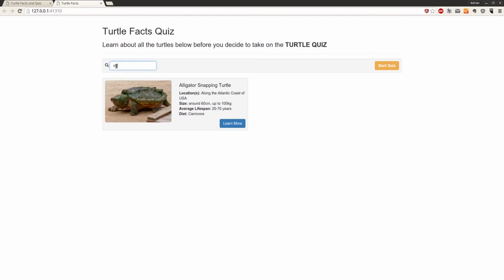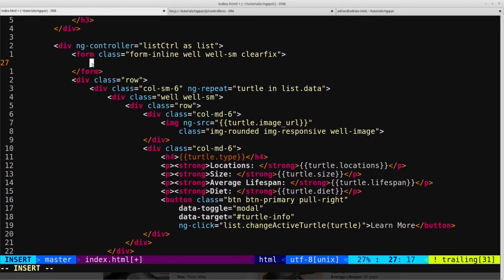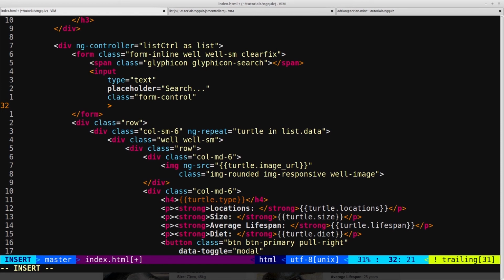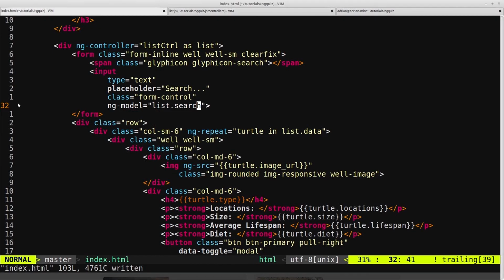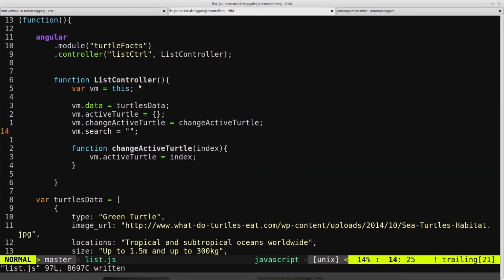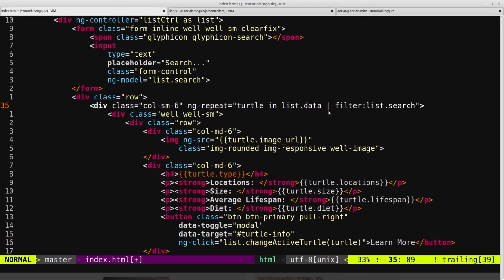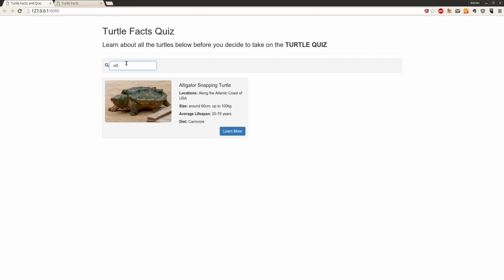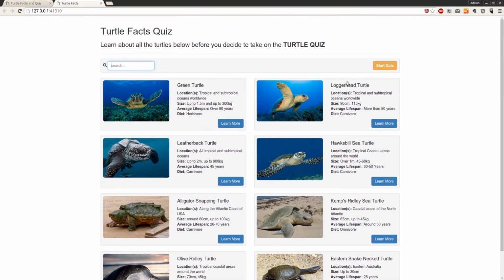AngularJS Quiz App Tutorial (5/24) - Ng Model and Angular Filters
This video is dedicated to implementing the live updating search functionality within out list of turtles. This is achieved in a very simple way using filters in Angular and a new directive called  ng-model.

ng-model will bind a property on our controller to the input text for the search in the html. This binding is what is known as a two way data binding. It is called that because the input text will change if we programmatically change the bound property on our controller but the controller property will also automatically change when the user types in the input box.

Now that we have the property on our controller that is bound to the input text, we can then use angular filters to filter the turtles that are being displayed by the ng-repeat.

Bitcoin: 39iDX27ZSkYtRhUrH5r5YN128wEjwDmSYp
Ethereum: 0x38b3cBF8Ee3EeeeA33D1925bA0ce0e90c8EcFD46
Horizen (ZEN): znanBCHpWJecBwZZmft9r5QzbzRX4nQn6Dz